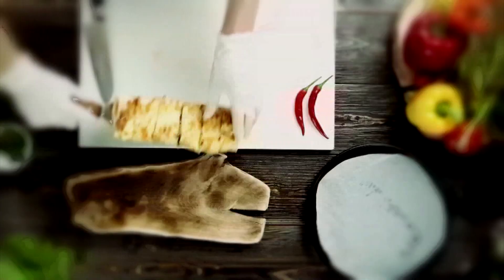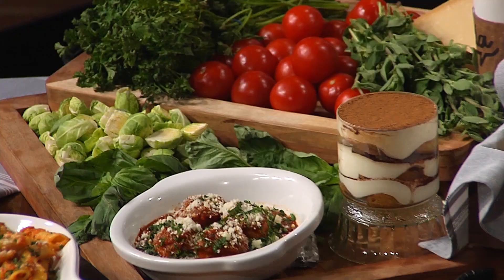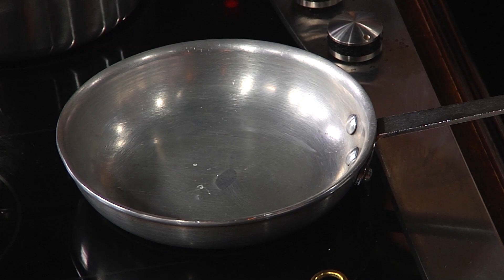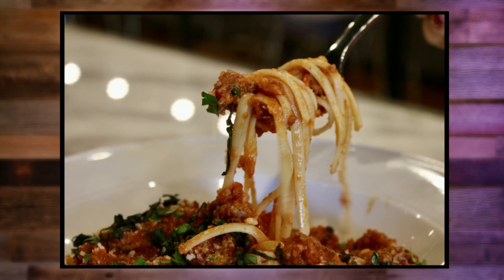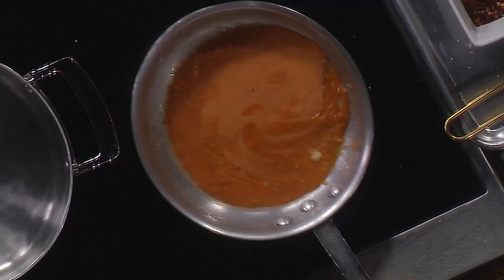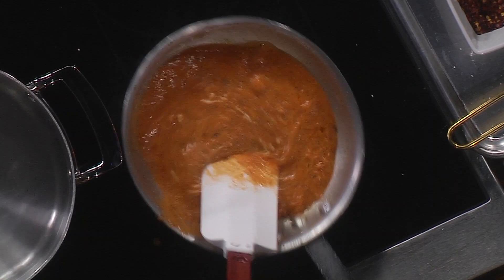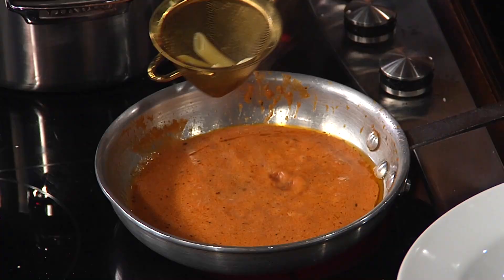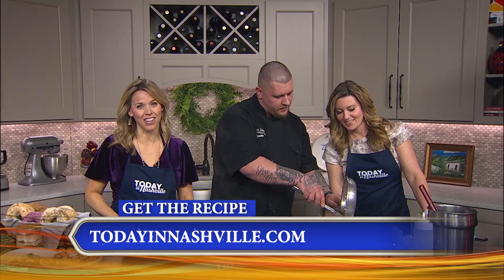Yada's Ziti al Forno with Vodka Sauce Recipe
Yada Executive Chef Danny Dickman makes Ziti al Forno with Vodka Sauce during Today in Nashville airing weekdays at 11am on WSMV-TV